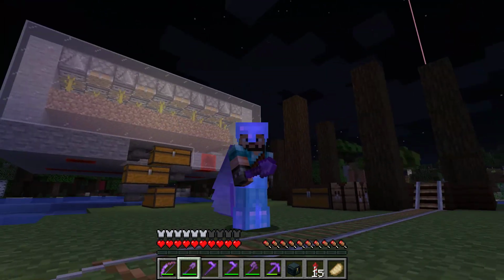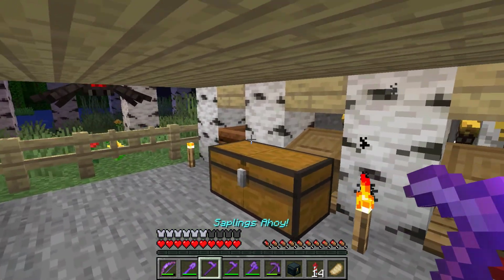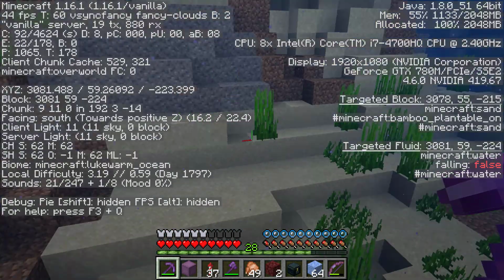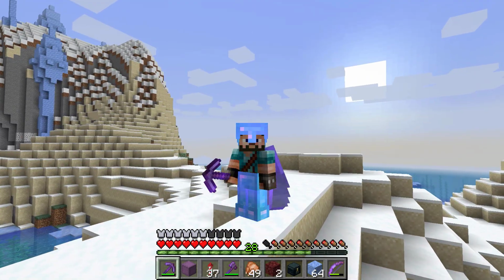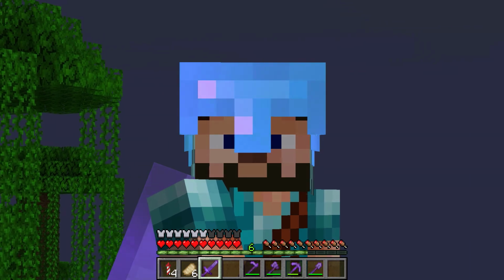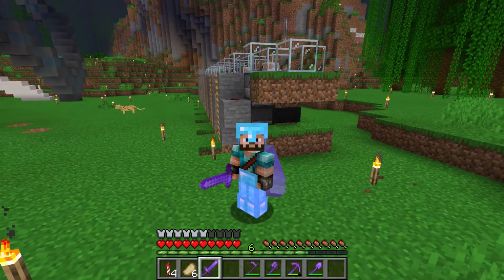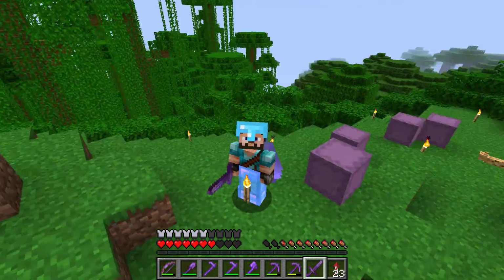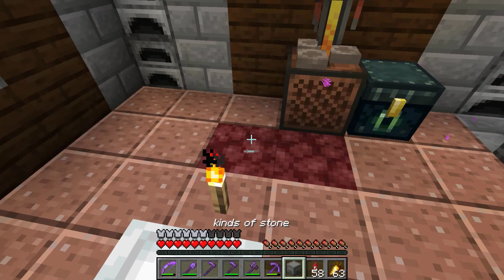FozzenCraft - ALL The Building - Episode 14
Huge improvement and progress to the Nether Hub, as well as additions to the top of the base!

Once again we are back with another FozzenCraft video in our series!

No Tutorial Links Here!
Just Fozzen Brainpower!